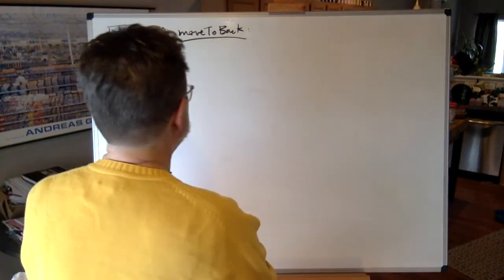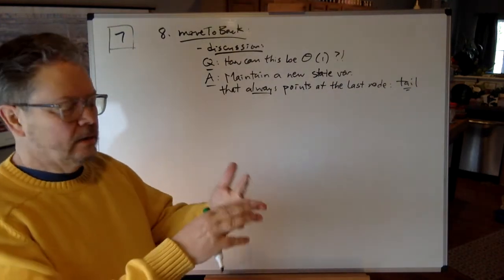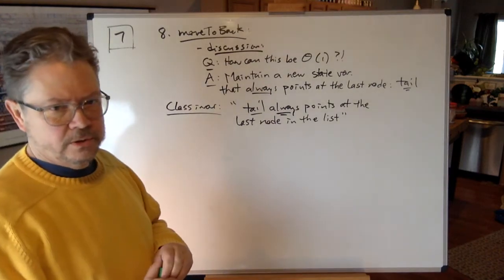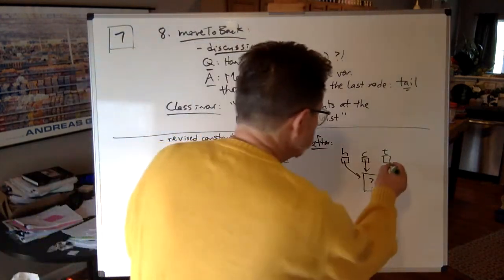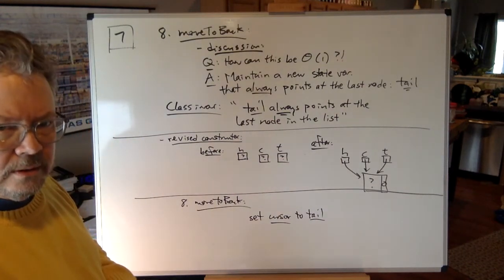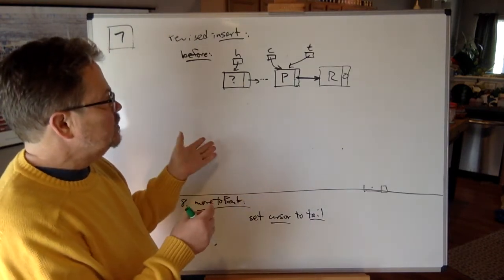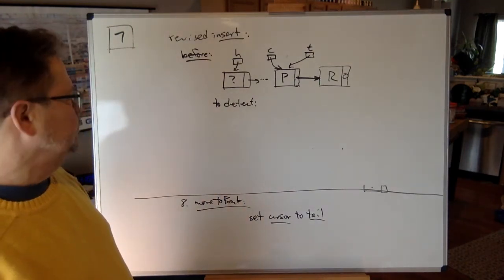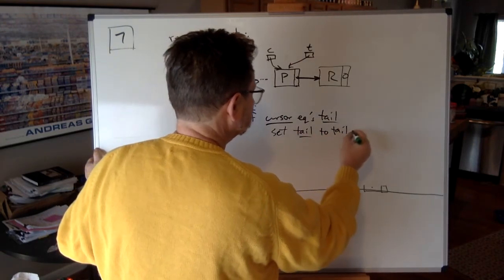CS 2124 041: The tail State Variable